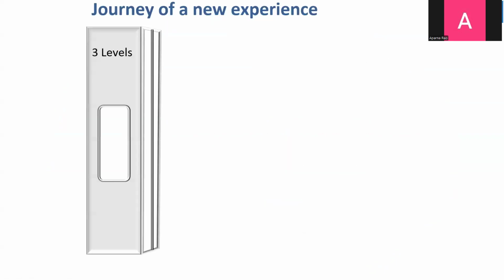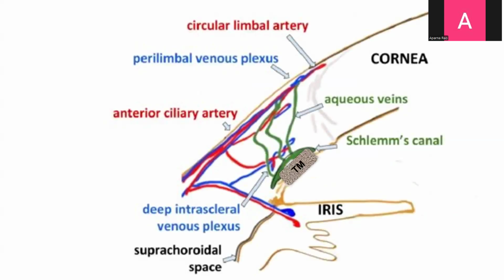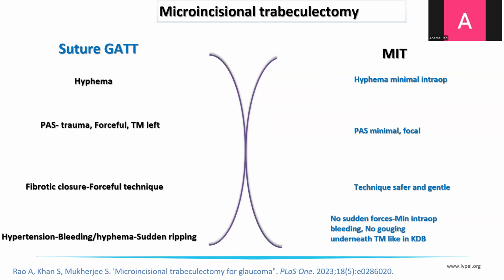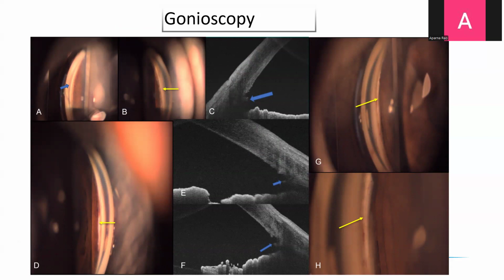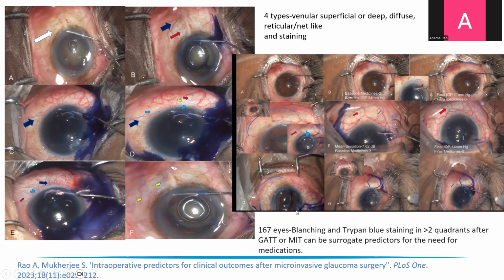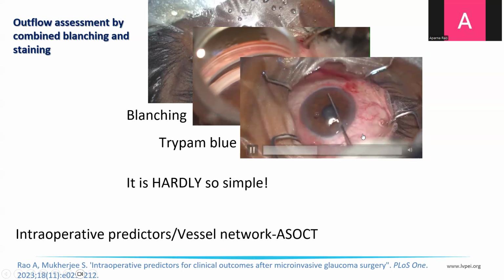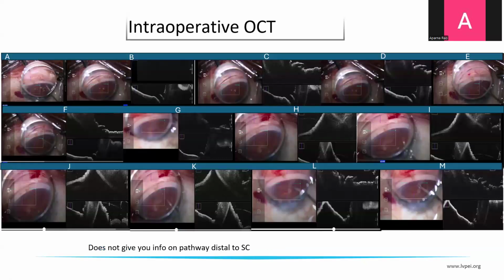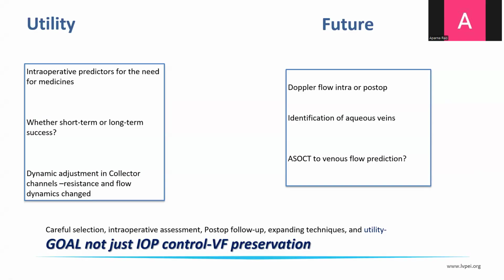Intraoperative Predictors of Clinical Outcomes - Dr. Aparna Rao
Minimally invasive glaucoma surgery (MIGS) has emerged as a popular option for lowering intraocular pressure (IOP) with a favorable safety profile compared to traditional glaucoma surgeries. Identifying intraoperative predictors of success can help optimize patient outcomes. Key predictors include optimal visualization of angle structures using gonioscopy, anterior segment OCT, or other methods.
Several new techniques can be used to assess the outflow pathway intraoperatively to achieve predictable success and IOP control with any MIGS procedure. This presentation details the various methods and the advantages and limitations of each technique as intraoperative predictors of success after MIGS. Understanding these predictors can guide surgeons in refining surgical approaches, and ultimately enhancing the efficacy of MIGS in clinical practice.